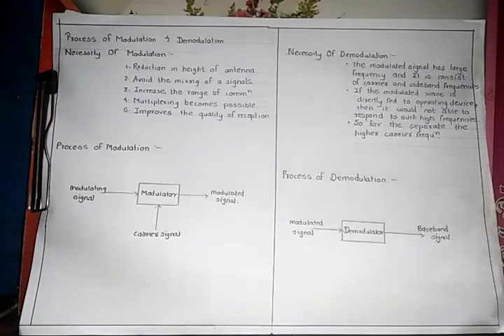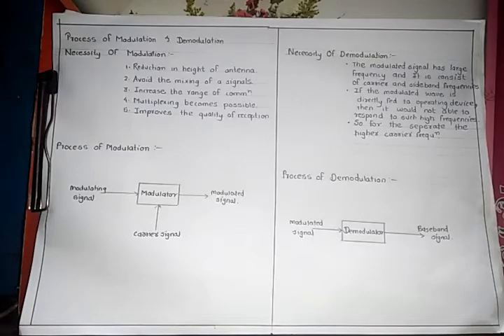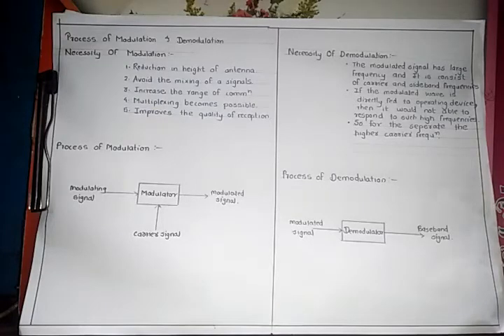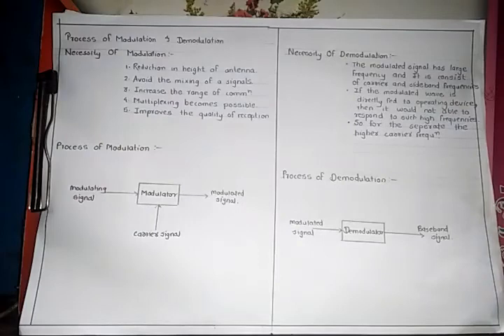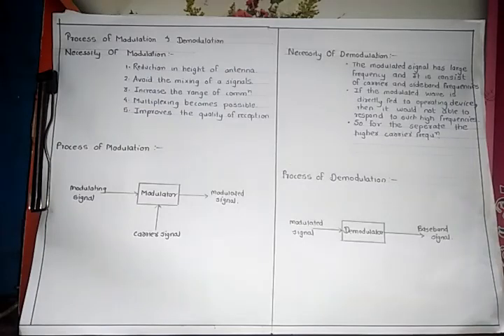Modulation and Demodulation